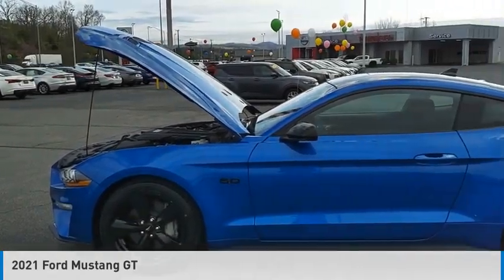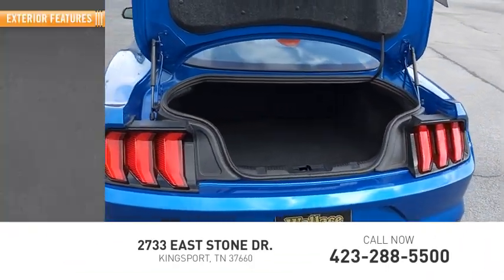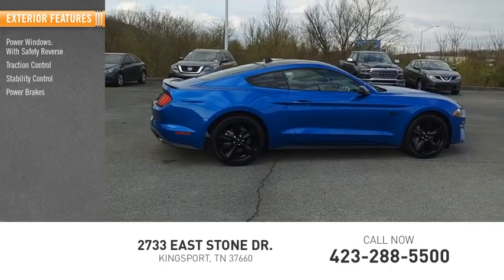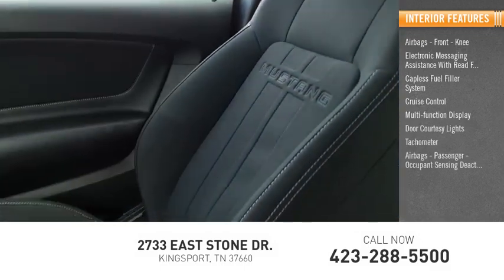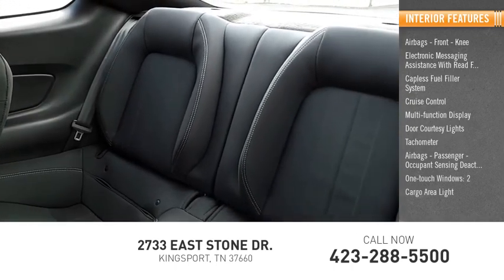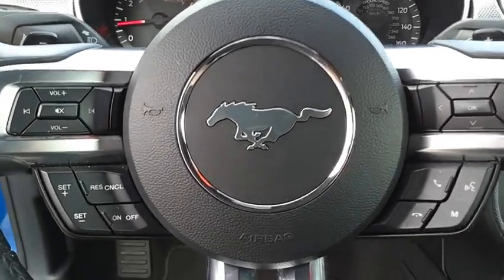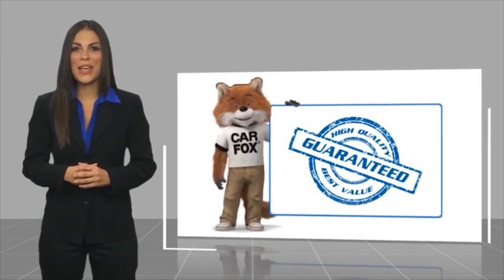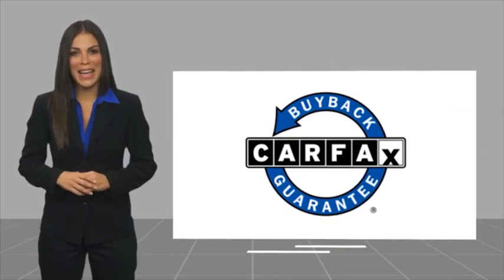2021 Ford Mustang Kingsport TN 7410P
2021 Ford Mustang GT

2733 East Stone Dr.

Clean CARFAX.Blue 2021 Ford Mustang GT RWD 10-Speed Automatic 5.0L V8 Ti-VCTRecent Arrival!Please contact our internet department with any questions @ (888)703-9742.